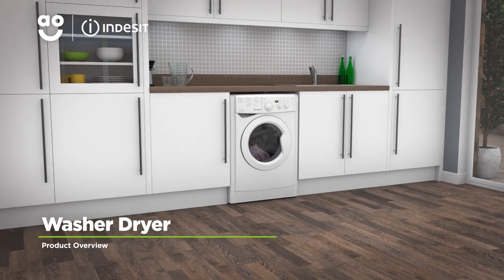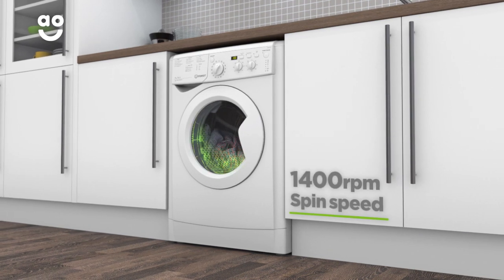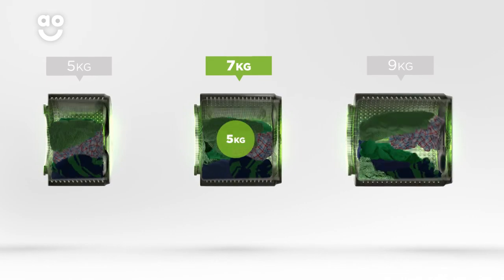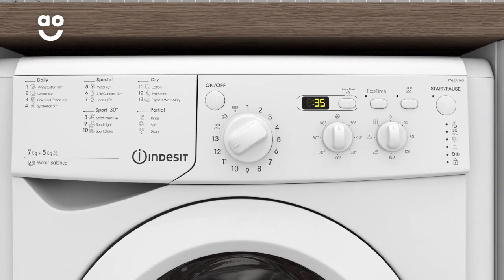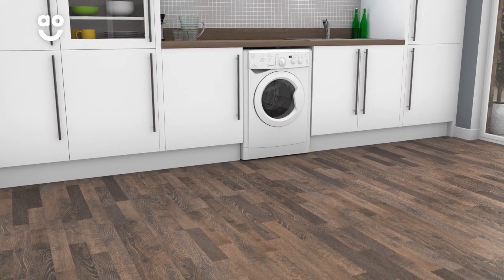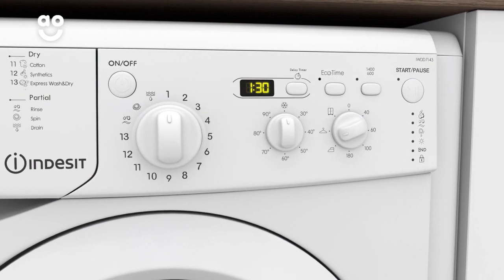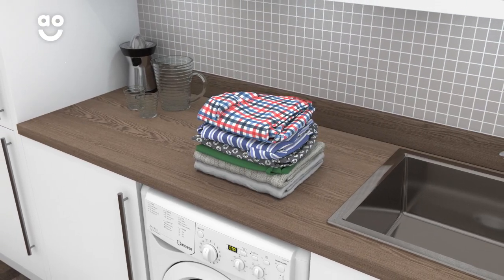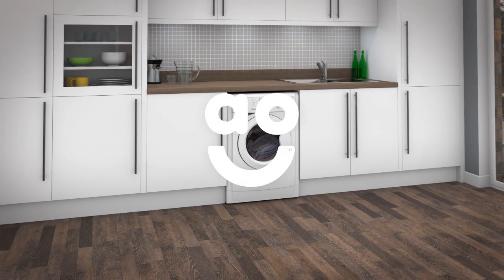Indesit WasherDryer IWDD7143 Product Overview | ao.com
Learn all you need to know about the amazing IWDD7143 washer dryer from Indesit in our short product video. Clever sensor drying means you only ever use the perfect amount of time, energy and water with every load. Express Wash & Dry is a handy quick programme that will clean a small load in just 35 minutes.